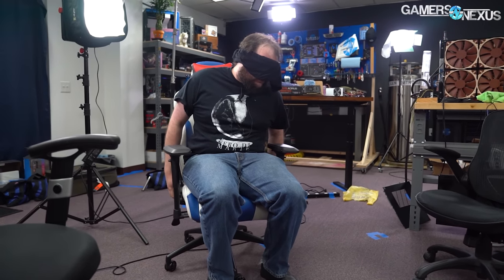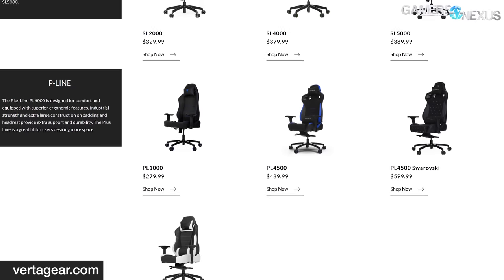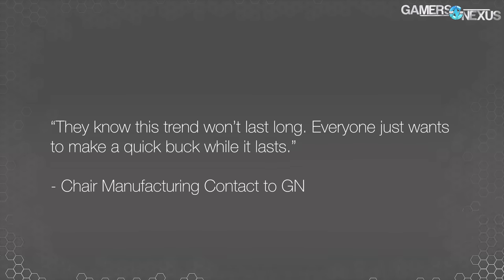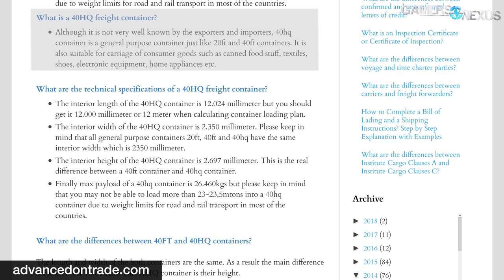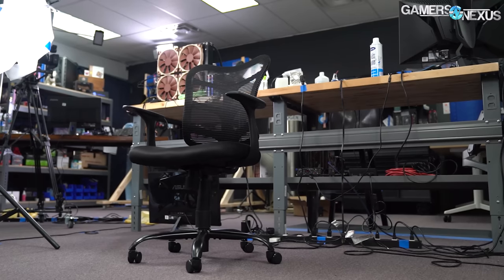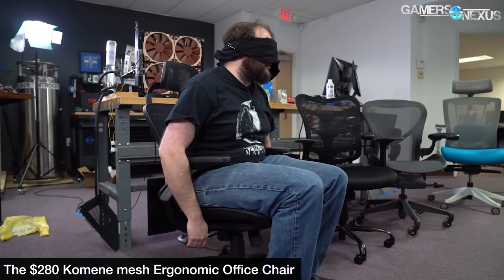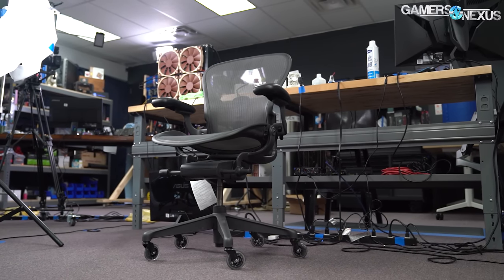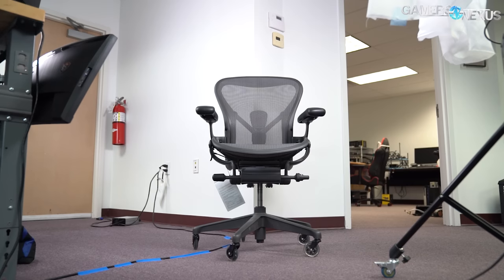Don't Buy a "Gaming Chair" - Office Chair vs. Gaming Chair Round-Up & Review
Gaming chairs have become prevalent, but shameless copy-pasting by most "manufacturers" has led to a stagnant industry with poor value vs. even cheap office chairs.

This video includes mini-reviews of several office chairs that we've now been using for about a year at the office. The project started in December of 2019, then we filmed the bulk of the video in August of 2020, and added concluding thoughts in December of 2020. All of these chairs have been swapped around between the team for months now, and we eventually all picked our favorites. Patrick ended up preferring the ErgoChair 2, Steve preferred the Aeron after much adjustment and struggling to find the best positioning, Keegan and Andrew use the Komene Mesh chair (whoever comes in first -- we're buying a second one to solve this), and Mike uses the SL4000, but will probably also switch to an office chair once he decides which one he prefers. He does not like the SL5000 as much as the SL4000, due to the 5000's wider base.

We'll talk about whether a gaming chair is worth it, how they compare to similarly priced office chairs, and the few times we think a gaming chair makes sense. Please remember that this is completely subjective, but to help smooth-out the subjective nature of a chair, we involved the entire GN team in the editorial process of the content. Even still, it's likely that your own unique needs, setup, and your body may demand a different chair than what we all came to like. Our biggest problem with gaming chairs, though, is how little innovation they have -- but there's room to make them better, if only someone would try and commit to it. We even went through the process of getting quotes to make our own gaming chair (we're not actually making it) to determine the cost and difficulty. Both are low.

RELATED PRODUCTS

Memory Foam Office Chair Armrest Pads that GN uses (on Amazon)
Smugdesk Office Chair (Amazon)
Komene Mesh Office Chair (Amazon)
Autonomous ErgoChair 2 (Autonomous)
Herman Miller Aeron (Herman Miller)
Vertagear SL5000 (Amazon)
Vertagear SL4000 (Amazon)

TIMESTAMPS

00:00 - Office Chair vs. Gaming Chair Round-Up
01:46 - Gaming Chairs Come from Ctrl+C/Ctrl+V Factories
02:59 - Sales Data on Gaming Chair Popularity
03:43 - Glorified Sticker Factories
04:04 - One Place Gaming Chairs Can Shine
05:07 - "Making" Our Own "GN Chair" (Not Really)
08:53 - Office vs. Gaming Chairs in This Round-Up
10:32 - Blind Quality Test Preview with GN Staff
12:55 - Chairs Take a Long Time to Evaluate
14:19 - Gaming Chairs in Review
17:41 - Herman Miller Aeron Office Chair vs. Gaming Chairs
20:50 - Cheap Amazon Office Chair Mini-Review
23:15 - Komene Mesh Office Chair (Well-Received)
25:42 - ErgoChair 2 from Autonomous (Well-Received)
28:04 - Conclusion
29:05 - Personal Fitness Might Matter More Than the Chair
30:40 - Some Reasons to Buy a Gaming Chair - Don't Feel Bad

Host, Editorial: Steve Burke
Testing, Editorial: Patrick Lathan, Keegan Gallick, Andrew Coleman, & guests
Video: Keegan Gallick, Andrew Coleman